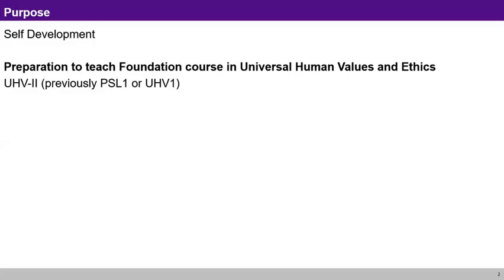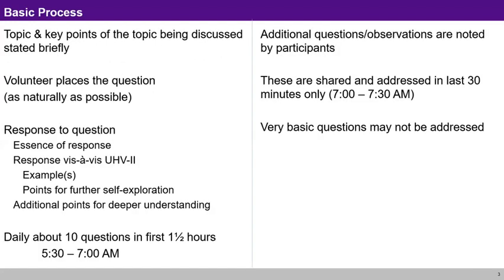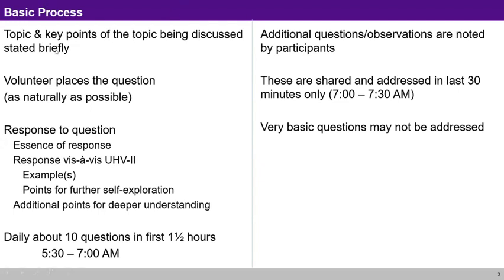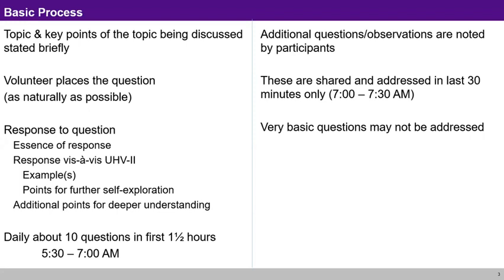UHV-II L4 SUM Basic Aspiration of Human Being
00:00 purpose of self development
00:20 basic process followed for chapter4
3:00 essence of chapter4; Basic aspiration happiness prosperity and its continuity
9:30 proposal of self exploration through natural acceptance
11:50 fulfillment of basic aspiration
13:00 how to live in human consciousness
16:00 living in animal consciousness
18:31 how to fulfill basic human aspirations